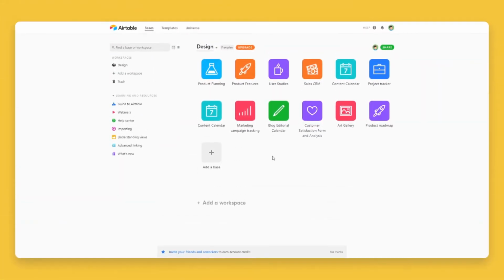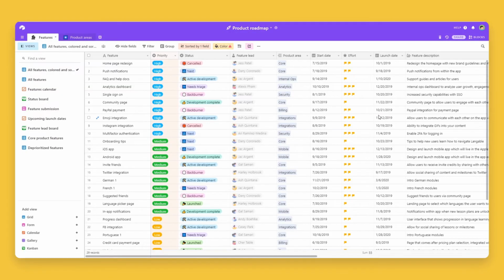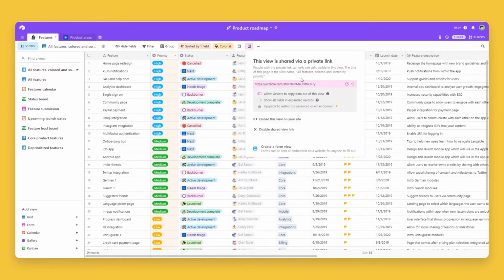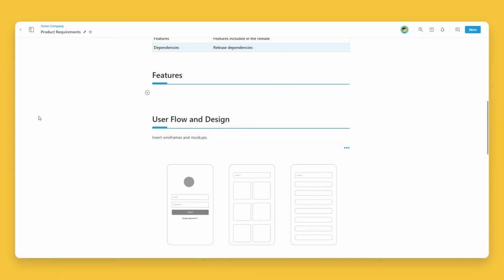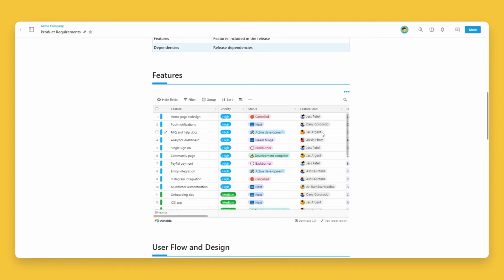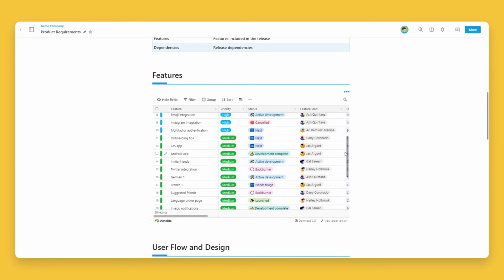How to Embed Airtable Databases on Documents | Bit Docs - Bit.ai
Airtable Embed Tutorial: How to Embed Airtable Databases on Documents | Bit.ai

In this video we will show you how you can embed any Airtable or custom Airtable views on your Bit documents.  We'll show how you can generate a shareable link on your Airtable, and how you can use that weblink to embed your Airtable on a Bit document. Bit has embed integrations across 100+ popular applications.

😃 Why should you embed Airtable Database into your Bit documents?

Bit.ai users like to enhance their work by embedding Airtable database in their project documents, marketing documents, project documents, training manuals, reports, process documentation and much more. When there is content the comes alive inside of your written work it adds an impressive memorable visual touch. Regardless of your audience - whether it's colleagues, clients, partners, followers, students, etc. you'll leave them with an impact as Airtable databases are woven between your words.

‍👍  Key Benefits:

‍‍* Add Airtable databases directly into your documents
* Navigate your Airtable without leaving your document
* Create impressive modern documents that provide dynamic context

📃 Documents You Can Embed Airtable Database on:

‍‍* Embed Airtable Database in product documents
* Embed Airtable Database in marketing documents
* Embed Airtable Database in project documents

👇 How do you embed Airtable Database in your Bit documents?

It's incredibly easy to embed Airtable Database in your Bit documents.

1. Go to Airtable and open up any database that you would like to add to your Bit document and copy the shareable URL.
2. Open up a Bit document and paste the URL on a blank line.
3. Bit will automatically start loading your Airtable and have it appear inside of your content!
4. For additional formatting options you can click on the three dots on the top right corner. This tool bar will allow you to make it full width, add a caption or delete it.